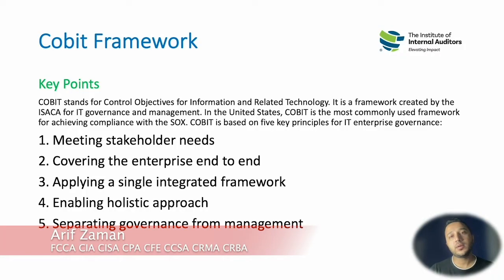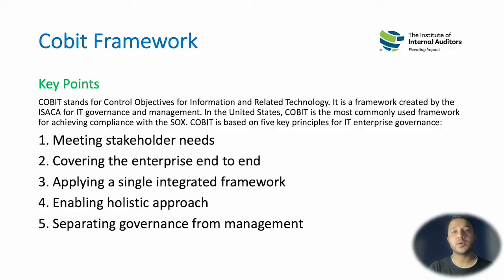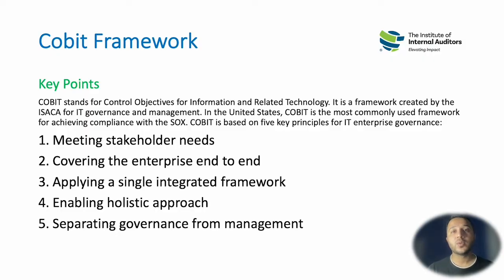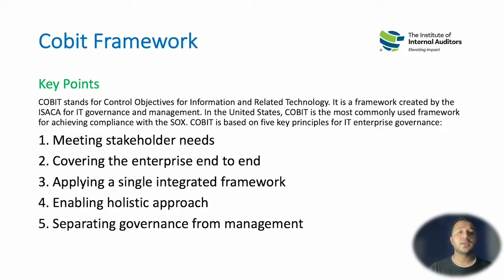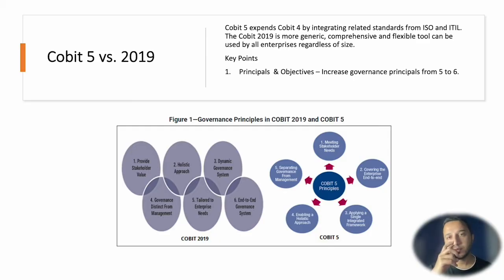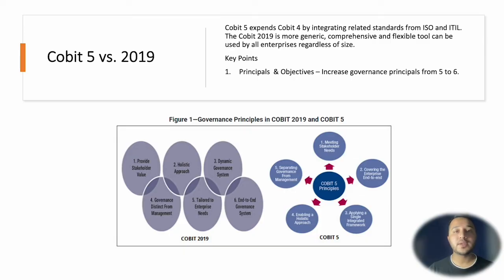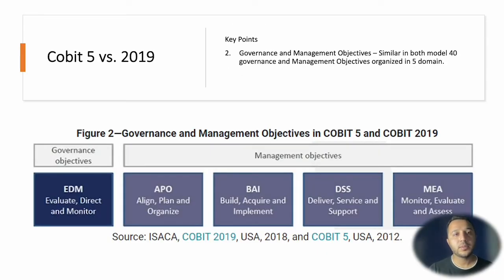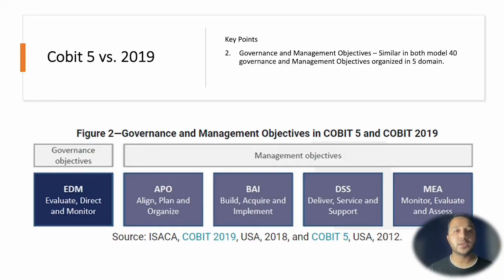Cobit Framework - Simple Explanation For Beginners - Cobit 5 vs. 2019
COBIT is an IT management framework designed to help organizations yield significant value from their IT initiatives while managing the underlying risks. Unlike most IT frameworks, COBIT offers a specific perspective—how to better secure and govern your assets to reduce risk.
COBIT 2019 is an evolved version of COBIT 5. COBIT 2019 is an updated version of COBIT 5. It uses the same foundation and adds features and services to manage different developments that could affect an organization's IT sector. Over time, COBIT has continued to help companies improve their performance by managing their data, information, and technology.

Please do not hesitate to share this with others who may benefit from it.